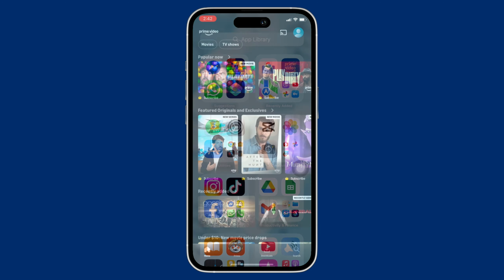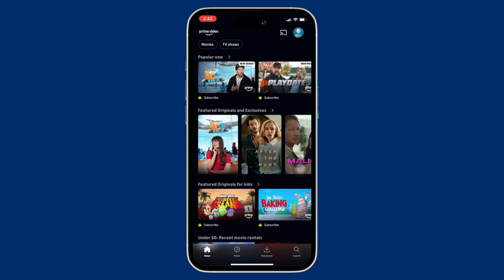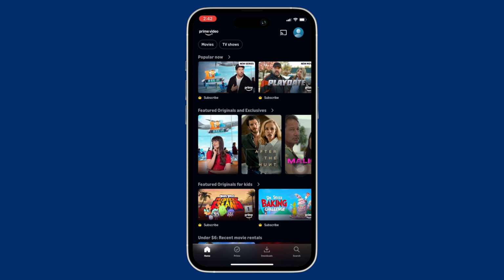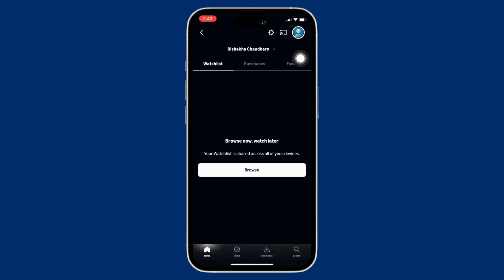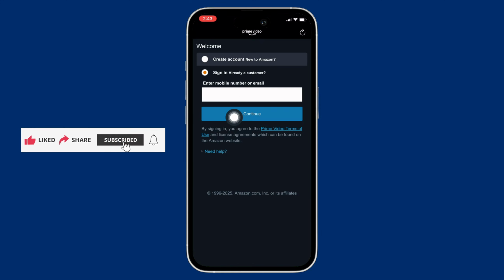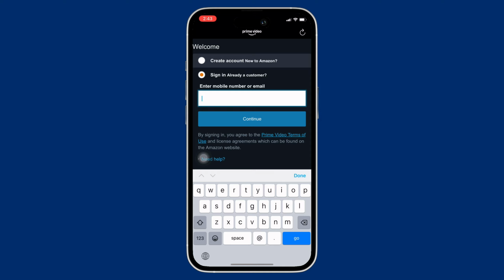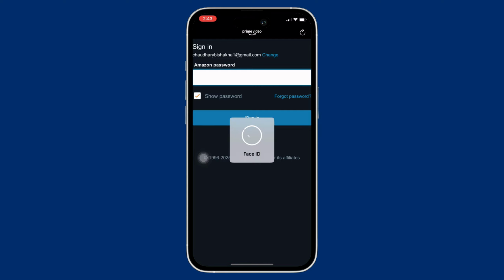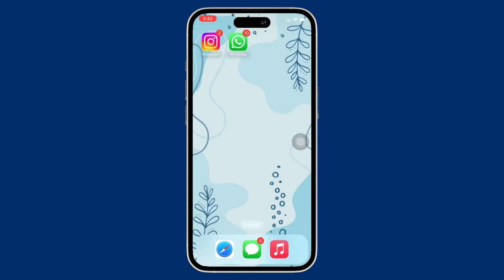How to Login Amazon Prime With Another Account !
Want to switch Amazon Prime accounts on your device? 📦🎬 This easy step-by-step guide will show you how to log in to Amazon Prime Video with another account — whether you’re changing users, sharing Prime with family, or signing in on a new device in 2025.

What You’ll Learn in This Video:
✅ How to sign out of your current Amazon Prime account
✅ How to log in using a different Amazon account
✅ How to switch accounts on Smart TVs, mobile apps, and desktop
✅ Tips to manage multiple Amazon Prime accounts safely
✅ Common login issues & how to fix them

Whether you're trying to use a family member’s account or accessing your own on a new device, this tutorial will guide you through the entire process clearly and quickly.

📌 Chapters:
⏱ 0:00 – Introduction
⏱ 0:12 – How to Log In to Amazon Prime With Another Account